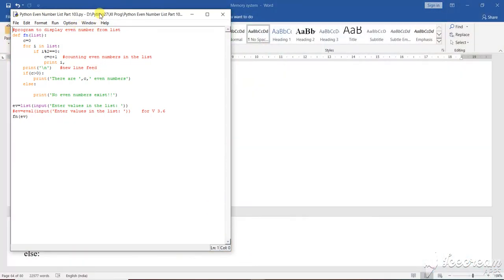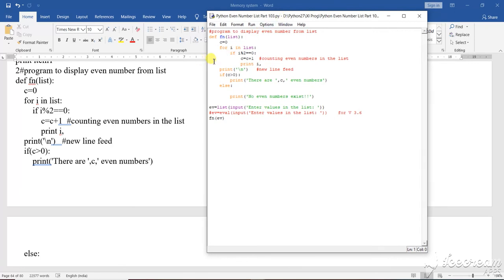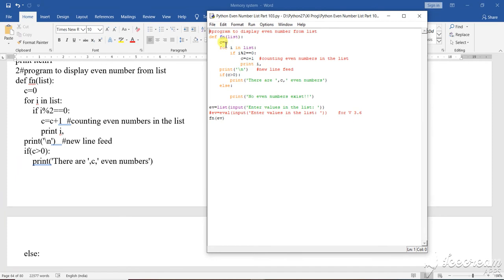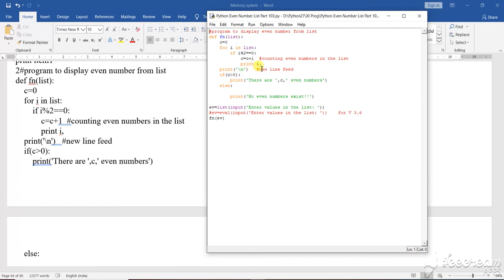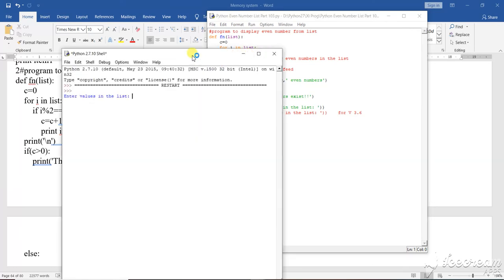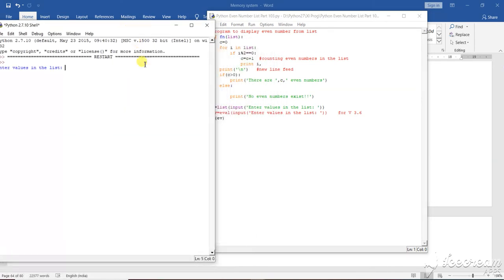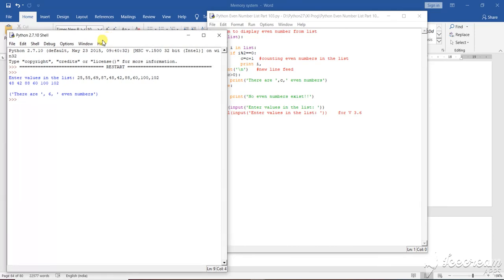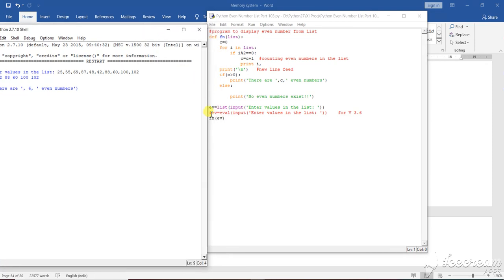Python List Traverse and Even Number 40 of 72 Part 151